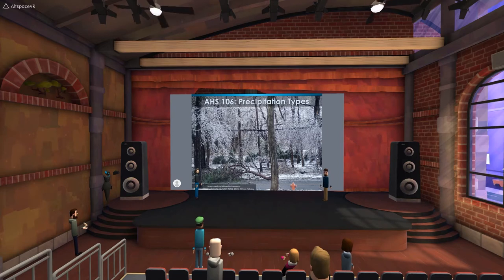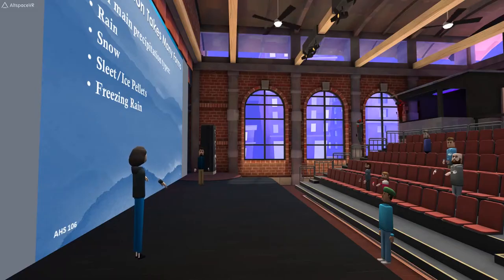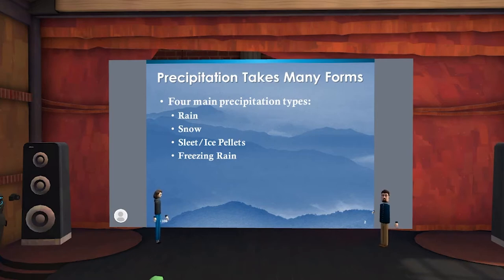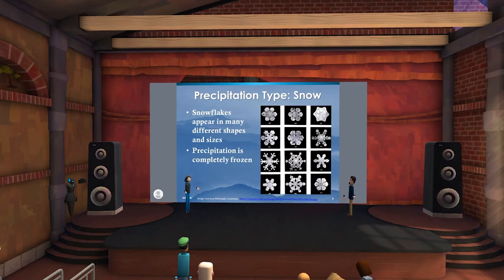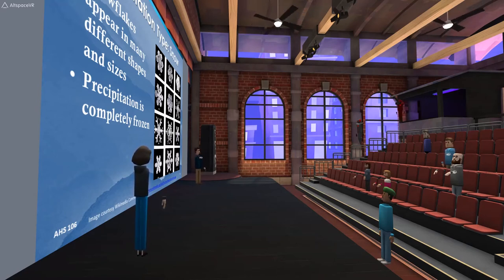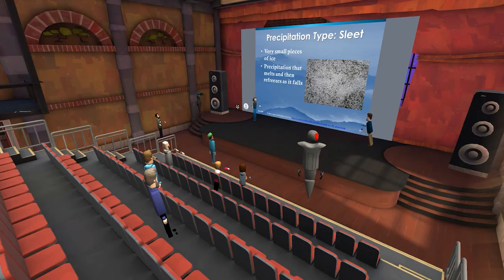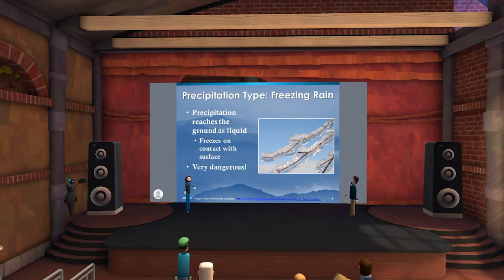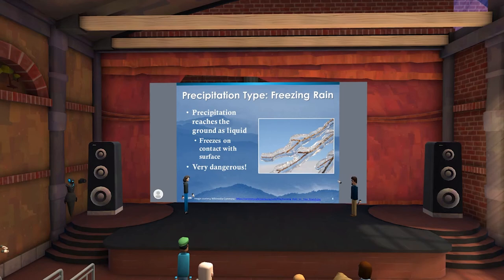Virtual Reality Class at St. Cloud State University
Wonder how SCSU went virtual with classes? Check out how the computer science and software engineering departments created a virtual reality classroom space for professors to teach. This particular example is a quick lecture from the Natural Disasters and Human Sciences class, which counts for a general education course! Pretty neat, eh?